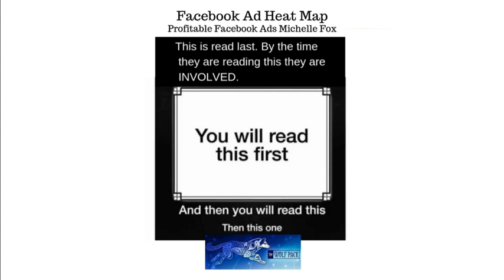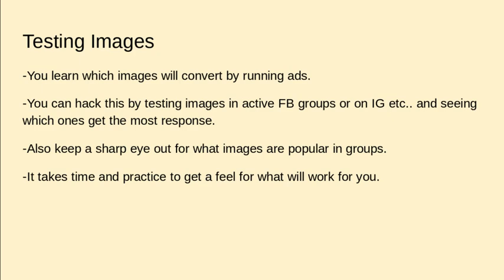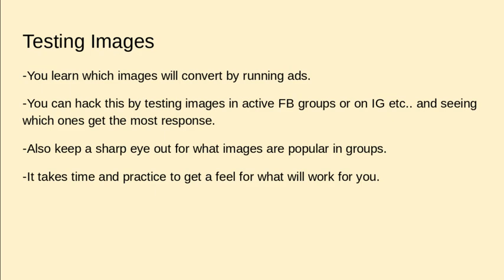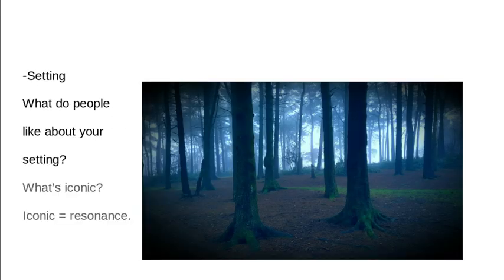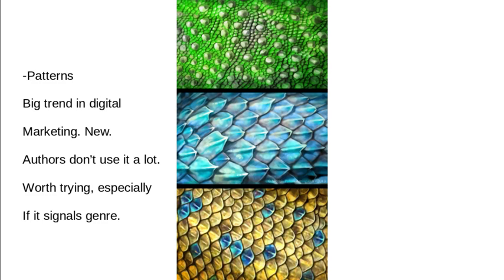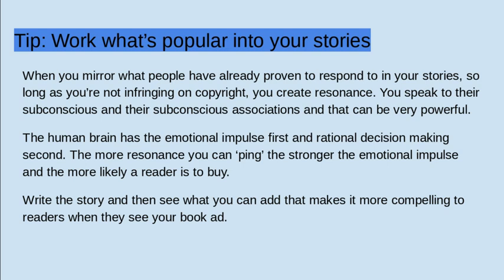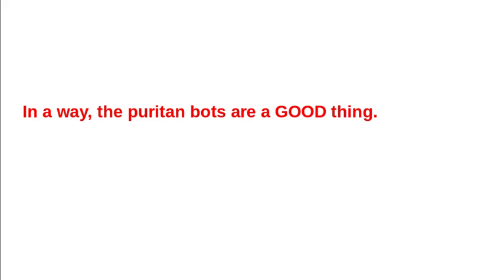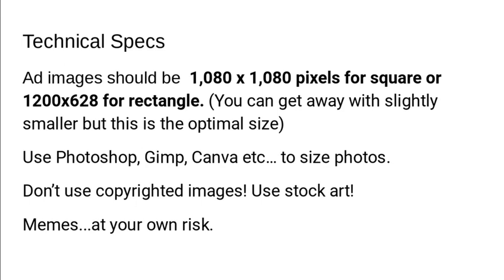LWA FB Ads IMAGES